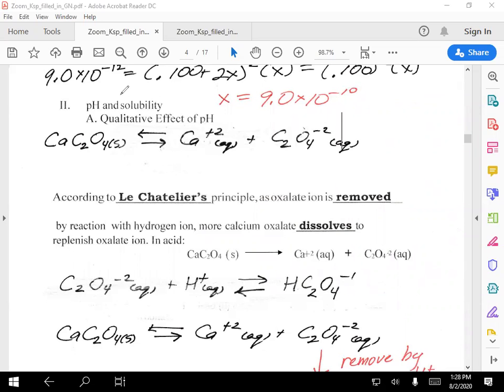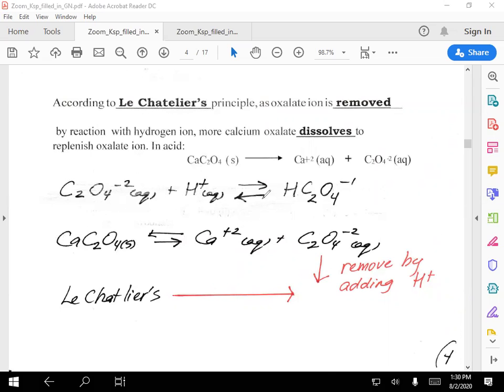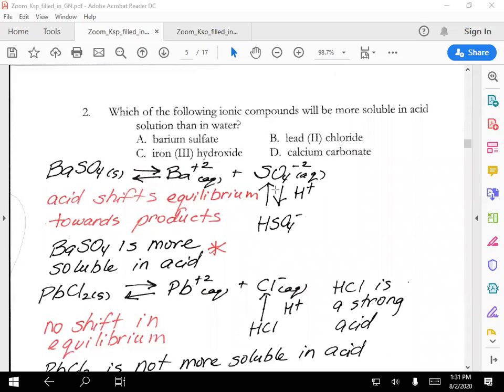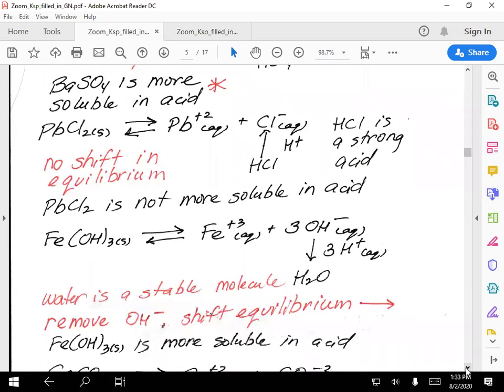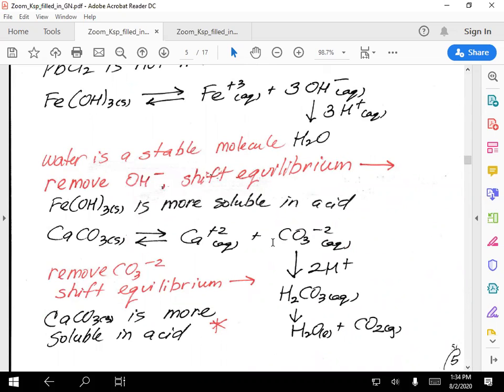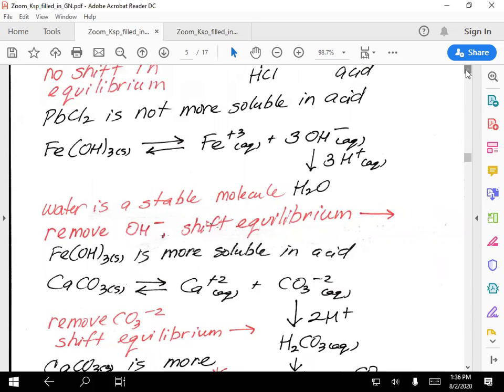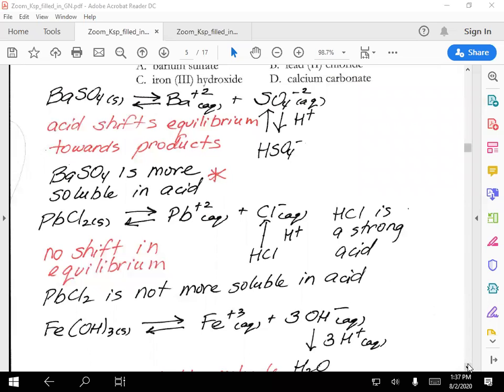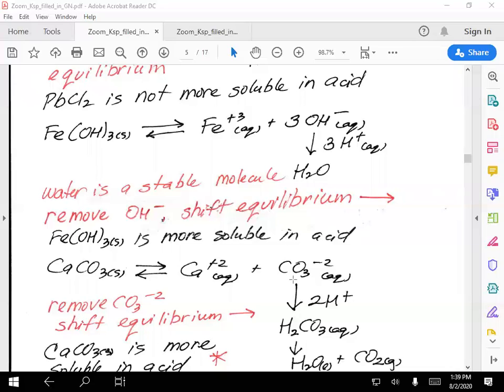Solubility Equilibrium 3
Ksp stuff